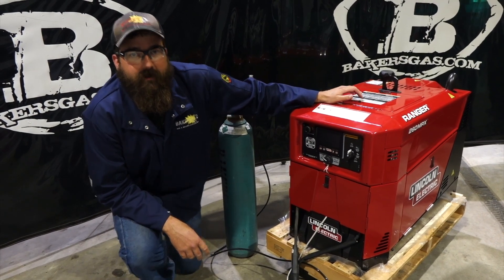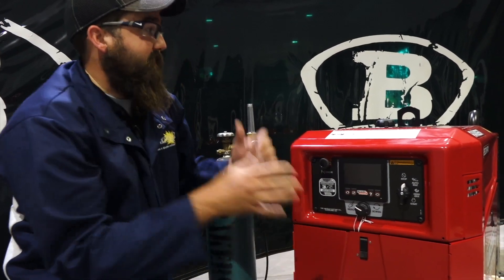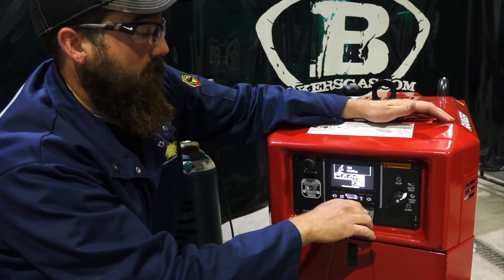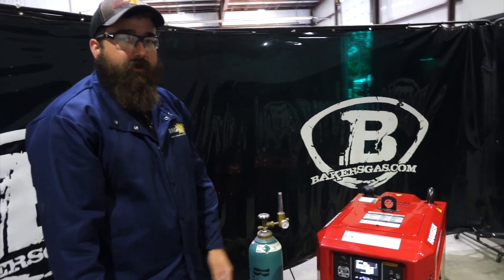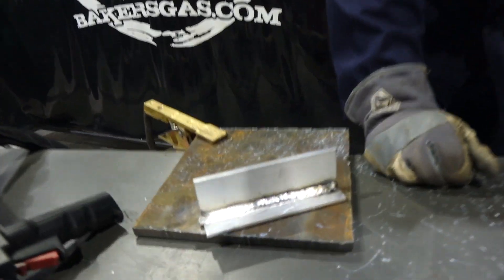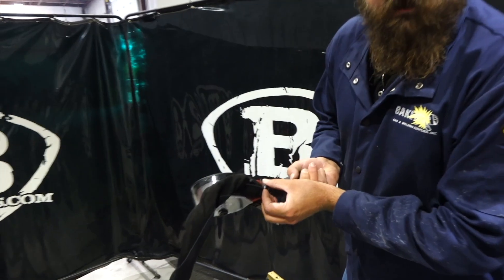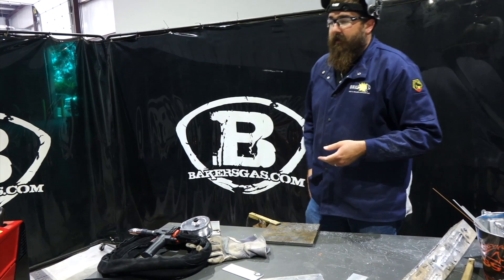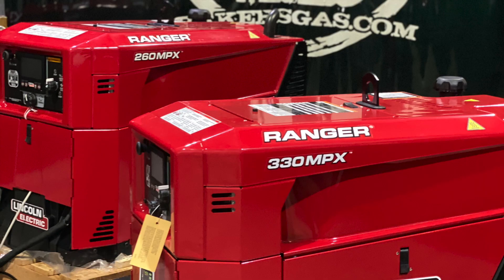Lincoln Electric Ranger 260MPX Review and Spoolgun Demo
Up close look at the new Lincoln Electric Ranger 260MPX and demo of the direct connect  Magnum Pro 250LX GT Spool Gun ! We start it, run it and show you what makes this a unique unit from Lincoln. Size, sound and performance. LED Screen overview of options and selections. We do have a video comparing this unit specifically to the Ranger 330MPX. (Linked below) Also exclusive Baker’s Bonus offers on both machines.

If you have questions please comment them below and we will be sure to answer them.